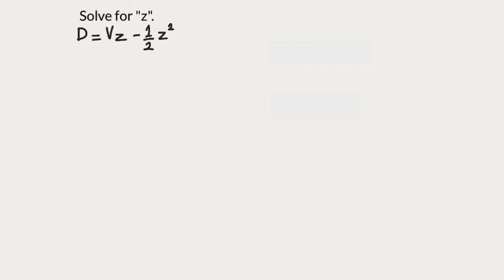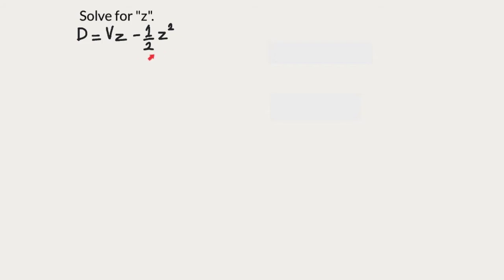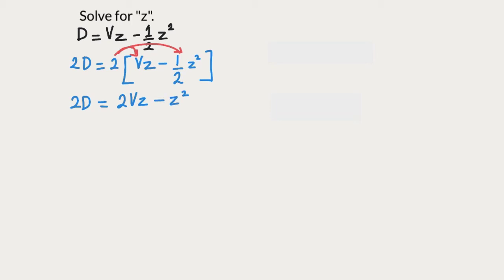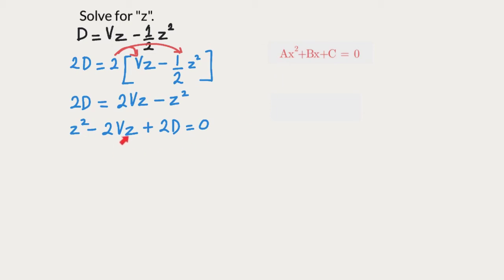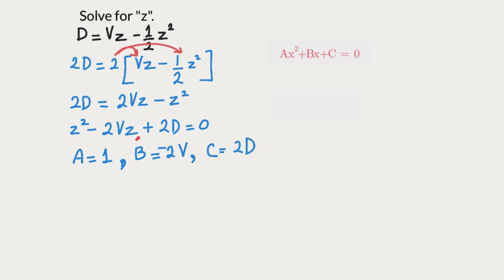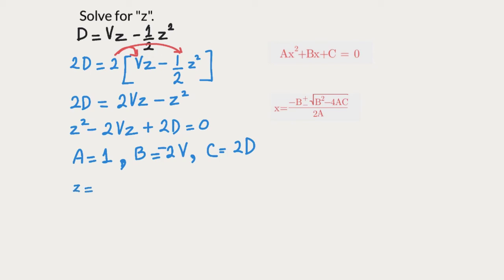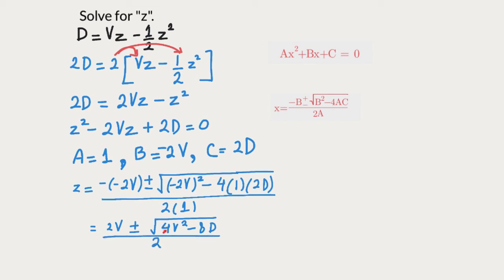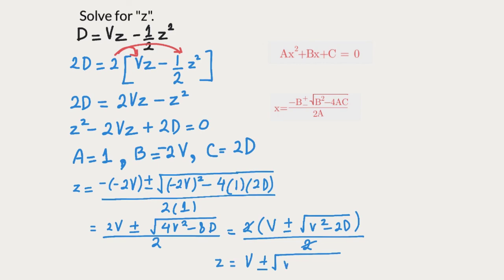Math for Physics - Algebraic Manipulations - 1.8